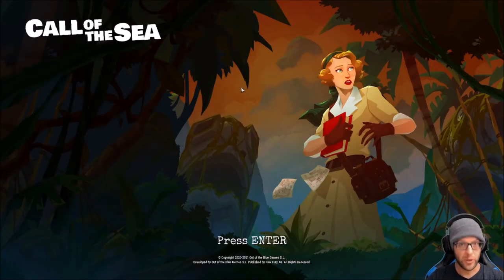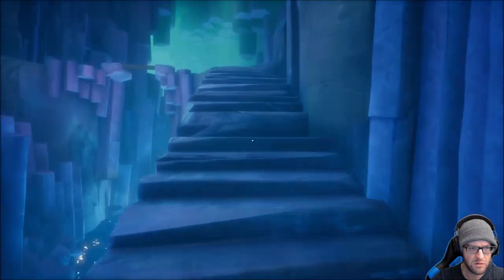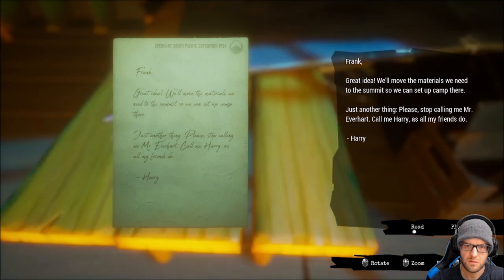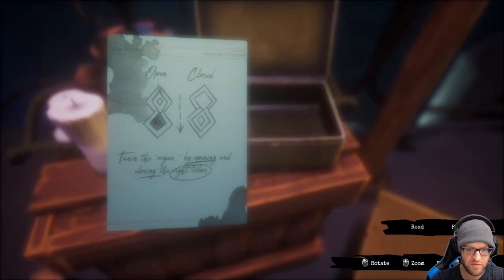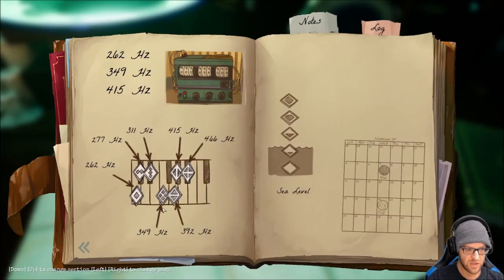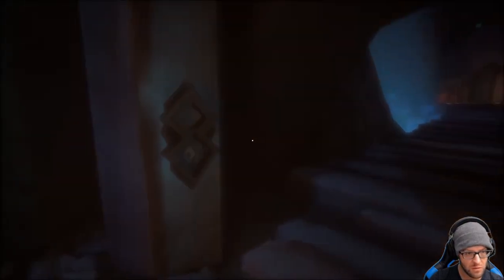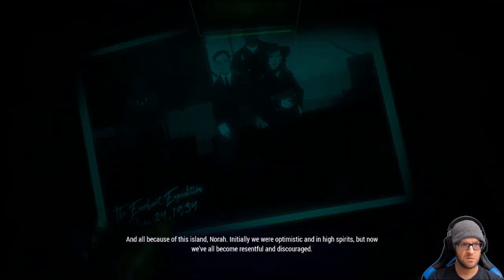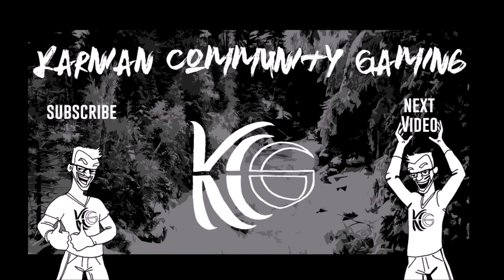Piano & organ puzzle \ Call of the sea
Good afternoon peeps!

Call of the sea episode # 4 is here.
Part 2 of the third chapter.
Still near the wreck in another plane of existence. I need to find more information about this weird piano & a nearby organ carved in the mountain.
With the note that Harry left behind... it is said to open a way of a mountain temple.

A wild puzzle is approaching!

Enjoy the video peeps!

If you want to catch me live, here's the link!

If you want to support KCG Facebook page, here's the link as well!